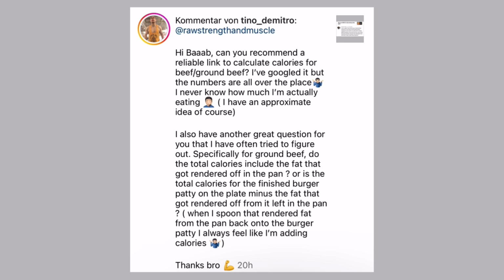Macro Calculation 101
Become the MAN your family deserves!

Click this link to learn how my VIP one-on-one coaching will take you from a dad bod to an elite, top 1% physique — GUARANTEED ! ! !

to find links to my podcast, social media accounts, coaching and courses